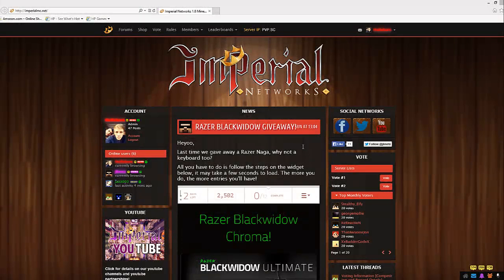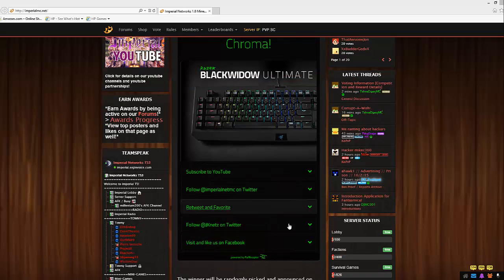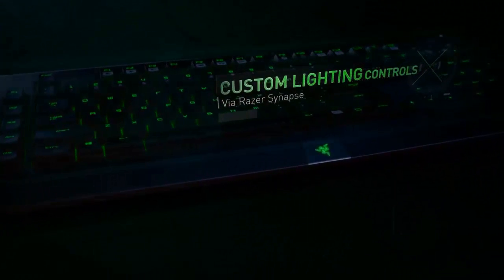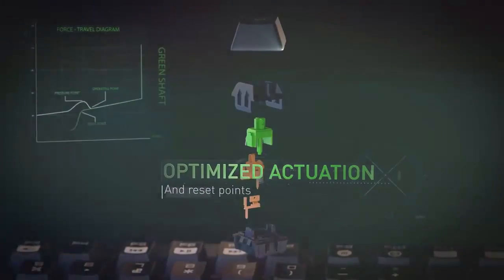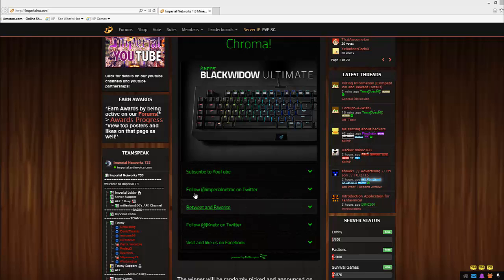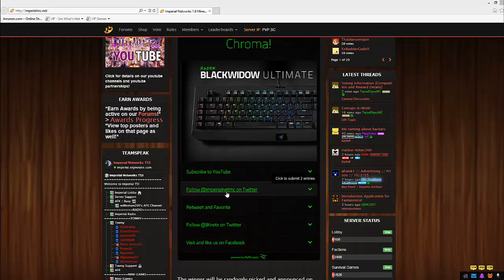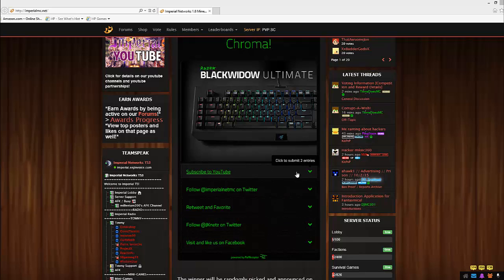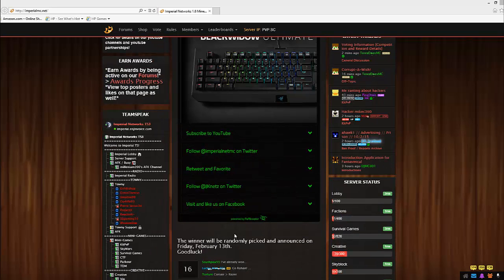Imperial Networks | Razer Blackwidow Giveaway!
Enter to win a Razer Blackwidow Ultimate Chroma here! Only one day left to enter!
Check out the Chroma here and consider buying one if you don't win!

This video announces our giveaway of a Razer Blackwidow Chroma, as well shows you how to enter and reviews the keyboard.  We think the keyboard is really amazing and certainly recommend you all to consider buying it!'

Features of Keyboard:
► Epic Backlights (watch video to see some)
► Fully Programmable Keys
► 10 Key Rollover
► Gaming Modes
► Braided Fiber Cable
► 5 Additional Macro Keys
► Audio-in and Mic-out
► USB Passthrough

We do not claim copyrighted material of Razer's as ours.  It is present solely to review the keyboard and to show viewers the best features of the keyboard.

Presented by:
► theReborn of Imperial Republic ★

★ Channel Details ★
► Imperial Republic:
► Youtube Channel for Imperial Networks Players
► Led and managed by the SCSM Team

★ Imperial Networks ★
► IP: PVP.SC
► Server Information:

Imperial Networks is a mega minecraft network that contains factions, skyblock, towny, creative, survival games, skywars, and many more server types. Once called Swag-Craft, the network is widely known and loved! There's a gamemode for everyone to love on Imperial Networks! Check out our network and we can guarantee you'll have a great time!